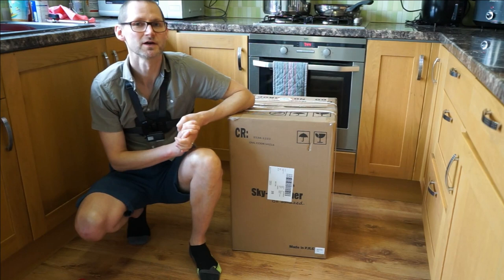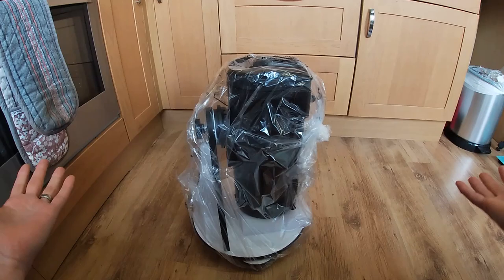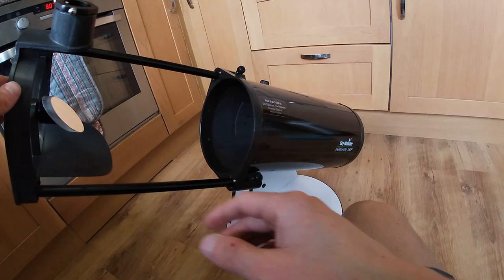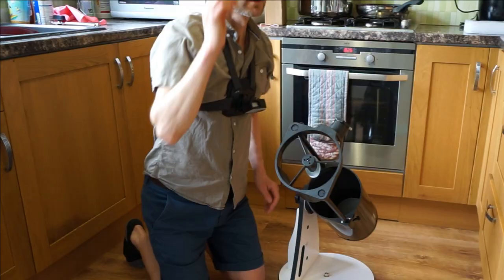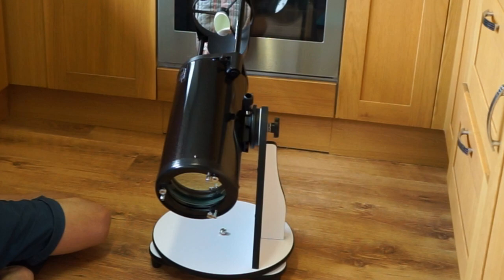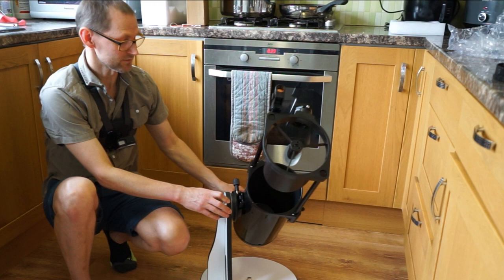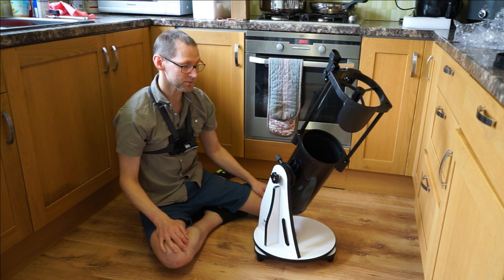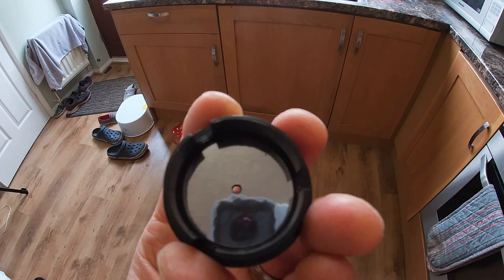Sky-Watcher Heritage 150p Flex Tube Dobsonian Telescope